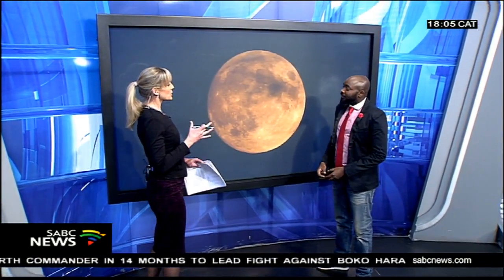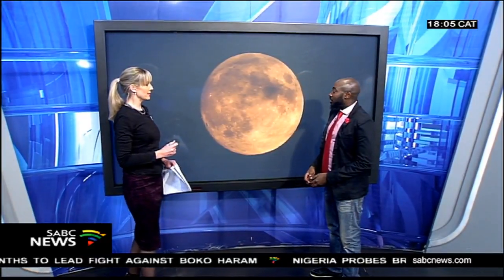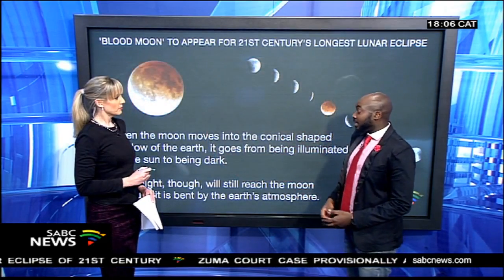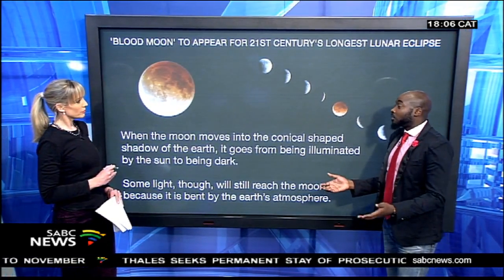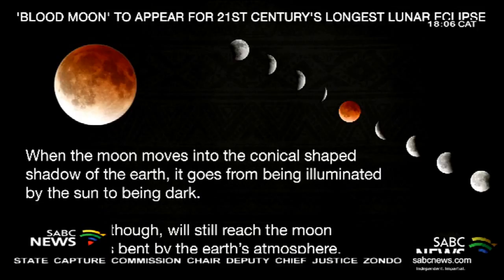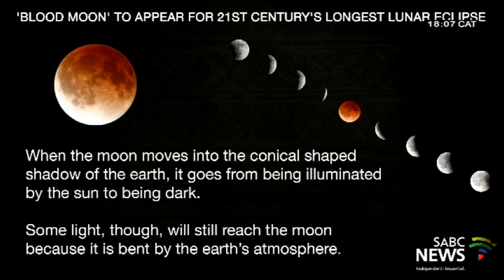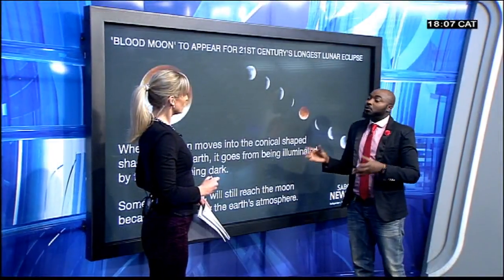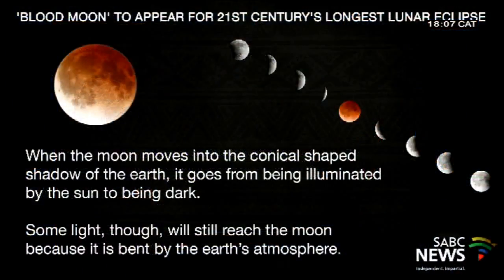Best areas to see the Lunar Eclipse: Azwi Tuwani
A blood moon will dominate the sky across much of the world tonight when the earth's natural satellite moves into the shadow of our planet for the longest lunar eclipse of the 21st Century. The total lunar eclipse will last 1 hour, 42 minutes and 57seconds. It will be preceded and followed by a partial eclipse, which means the moon will spend a total of 3 hours and 54 minutes in the earth's umbral shadow, according to NASA. Also, tonight is a blood moon, which appears orange, brown or crimson as sunlight is bent through the earth's atmosphere. Meteorologist Azwi Tuwani joins us now to explain what we can expect.